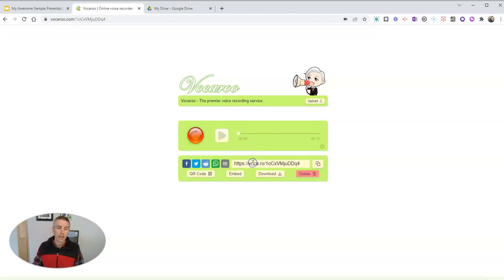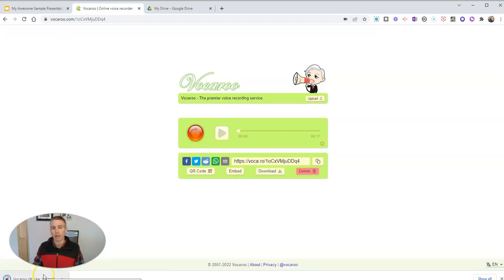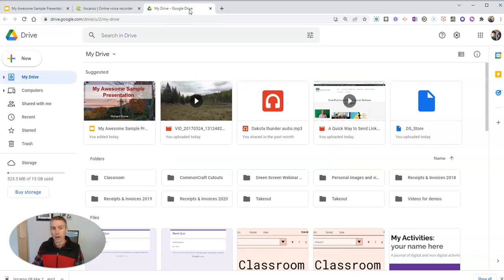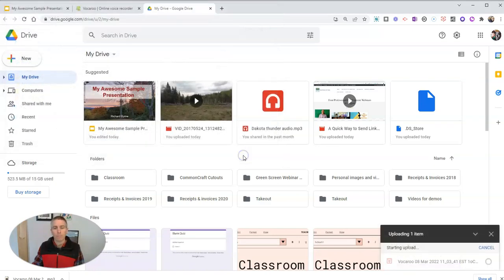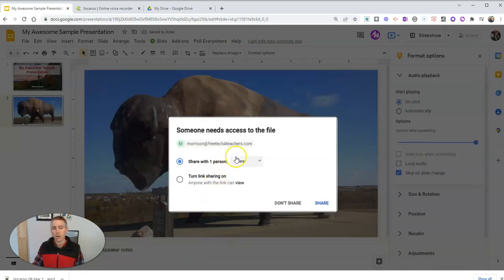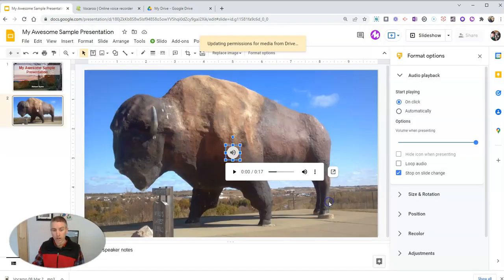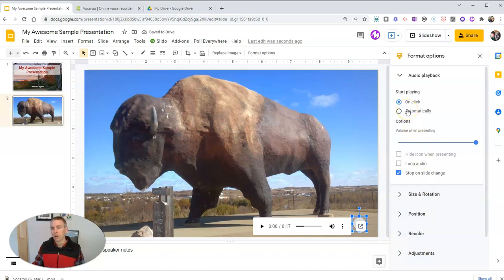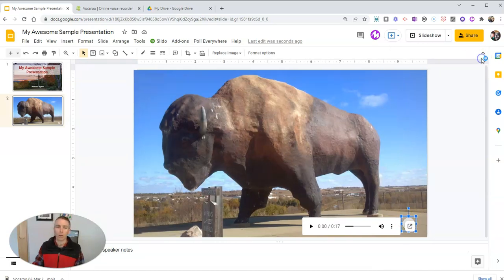How to Add Narration to Google Slides via Vocaroo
In this video I demonstrate how to use Vocaroo to create short audio recordings and add them to your Google Slides presentations.

Watch this video to learn how to avoid the three most common Google Slides audio mistakes

🏫 Take a course with me: 🏫